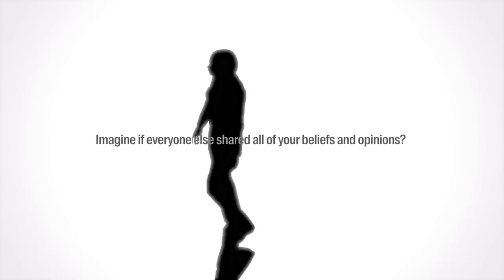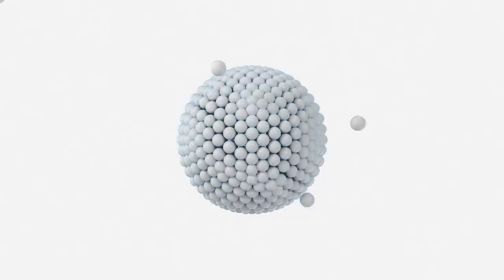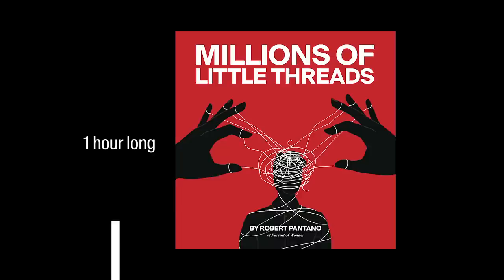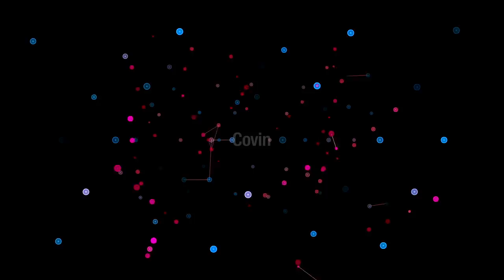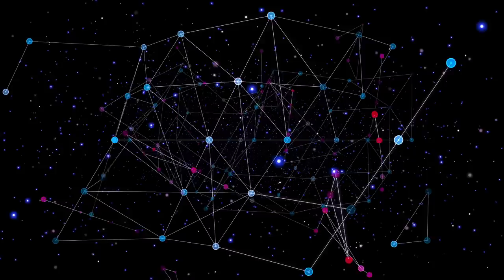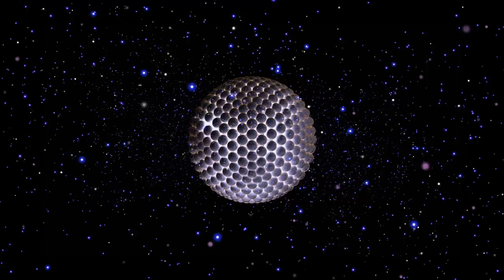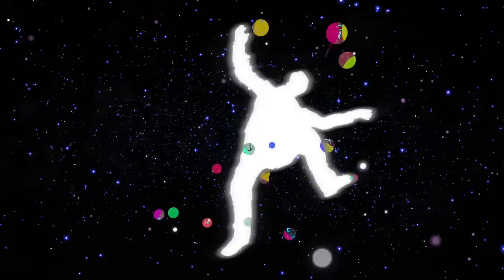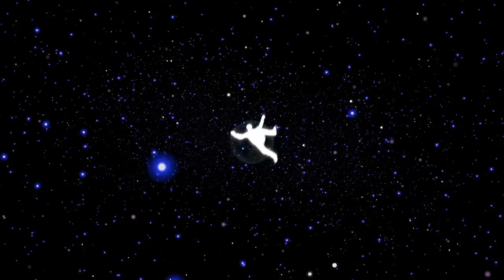The Algorithm Effect - How An Entire Population Becomes Mentally Sick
What if everyone shared all of your beliefs and opinions? Though many of us often act as though this is a goal—to convince others we are right about everything we believe we are right about—what might this lead to? This video is a short story about the consequences of everyone agreeing and living perfectly in harmony.

If you are interested in further supporting the channel,
Congruentcrib
Diana Yun
Axel Alcazar
David Piadozo
Landon Enis
Jacqueline Spaile
Martin Cordsmeier
Matthew Sheldon
OnlineBookClub.org
Zake Jajac
Footloose Labs
Alan Stein
Justin Redenbaugh
Christian Villanueva
George Leontowicz